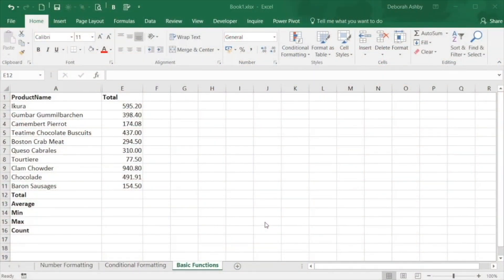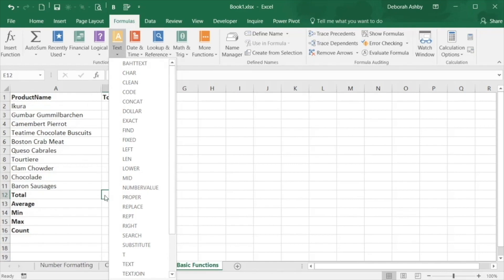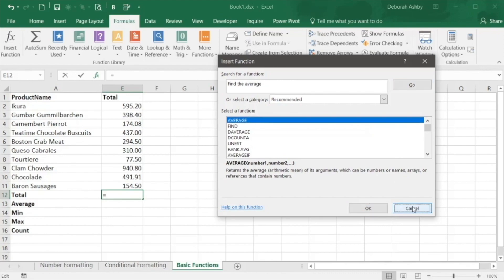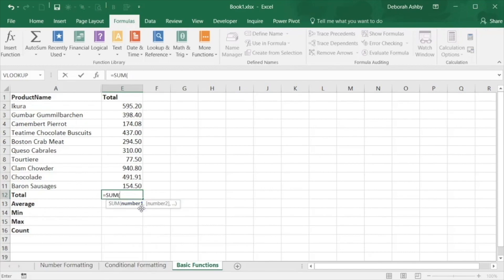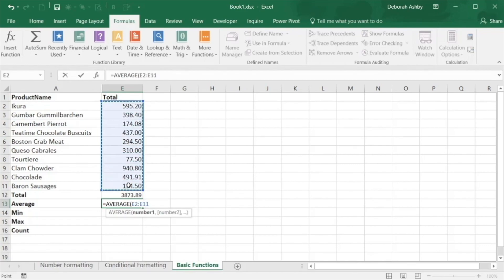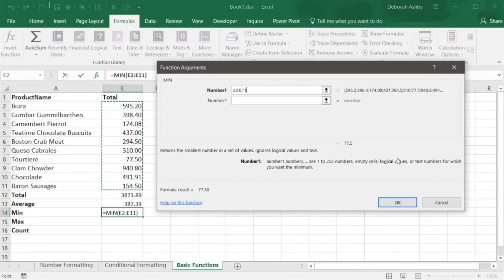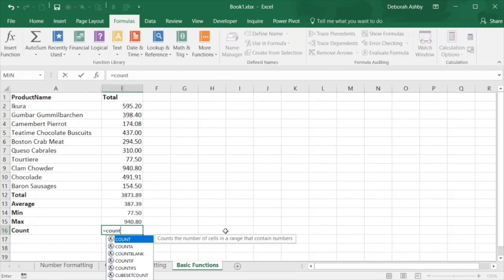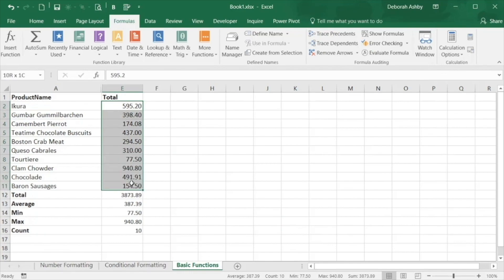Excel Formulas and Basic Functions (Beginner Tutorial)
For our '100 Most-Useful Excel Tips' for FREE, click below. Excel formulas make calculating numbers and making sense of large amounts of data simple. By knowing a few key formulas, you can do a variety of actions in Excel that will increase your productivity and decrease the risk of making calculation mistakes. In this video for beginners, we'll show you how to construct some basic formulas in Microsoft Excel.

Want our 100 Definitive Most-Useful Excel Tips for FREE? You can get them here: